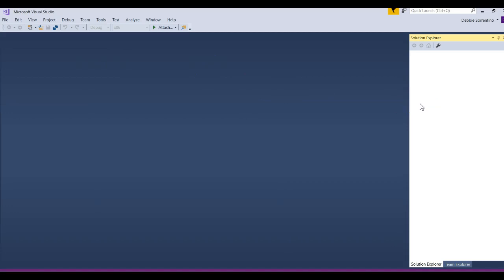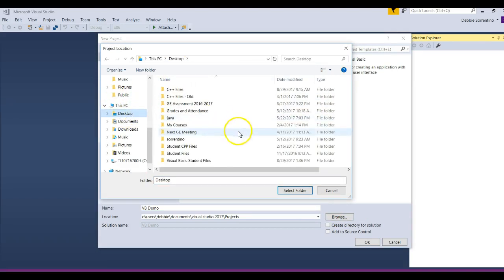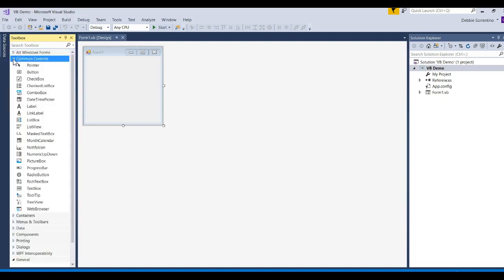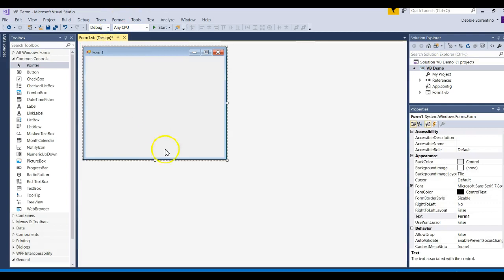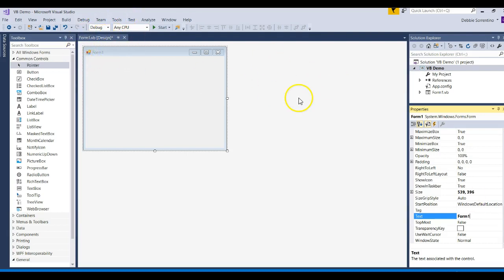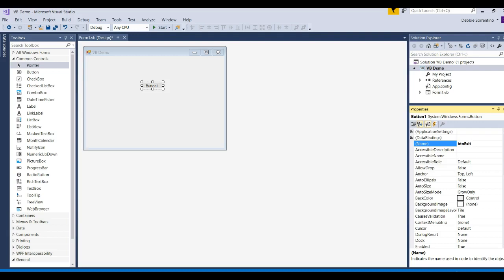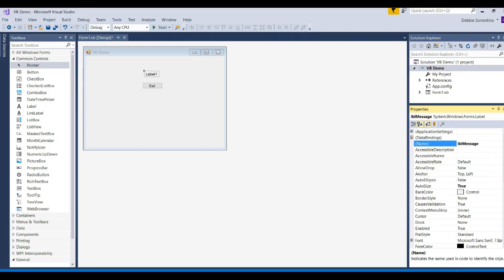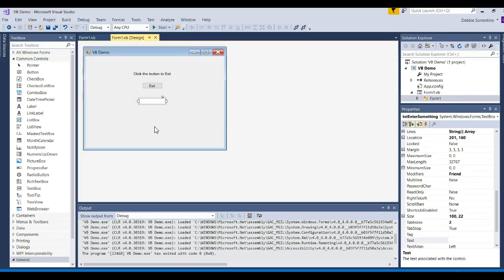Tour of Visual Basic - Solution Explorer, Toolbox, Propertie